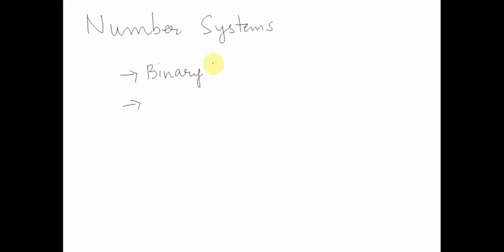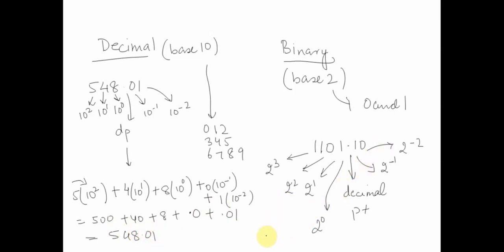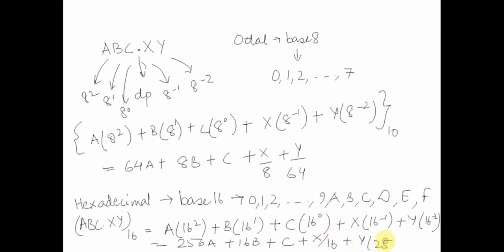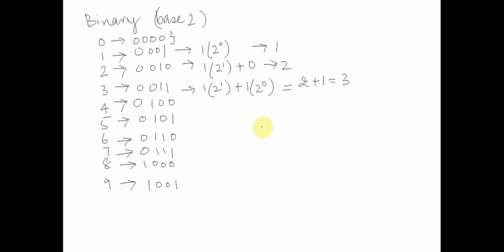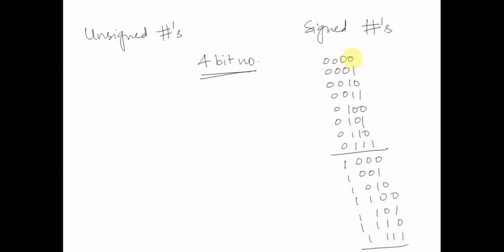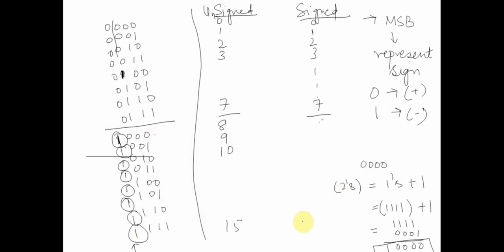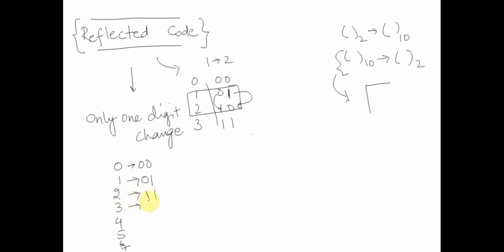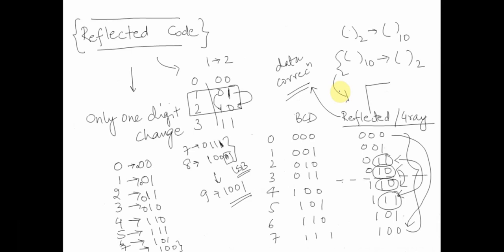Lecture 3: Digital Electronics: Number Systems and Codes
11+ hours of on-demand video lectures for thorough learning.